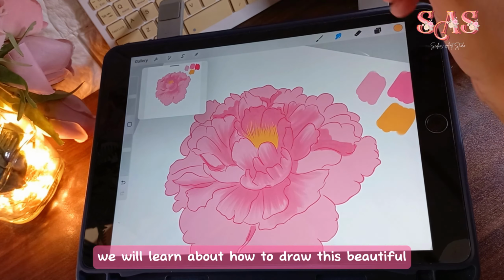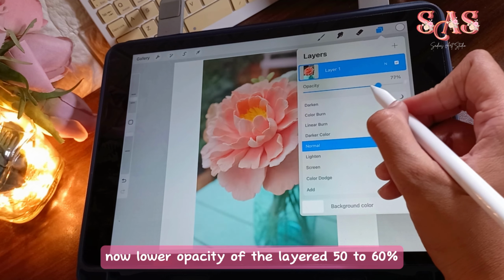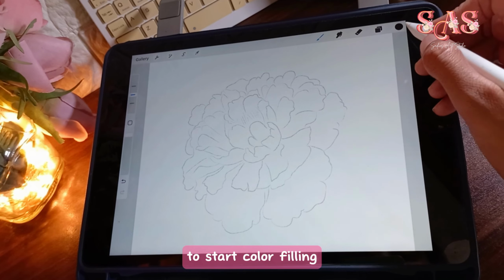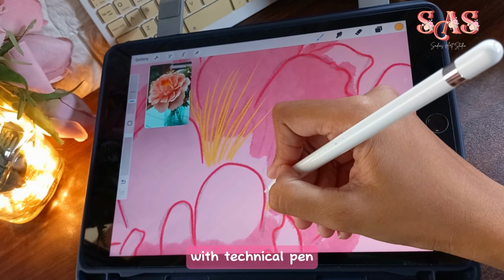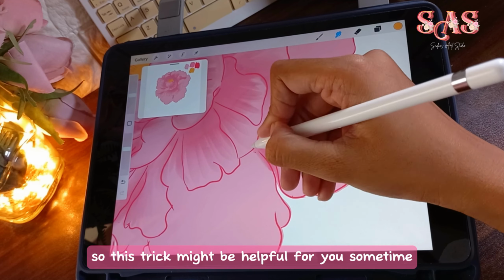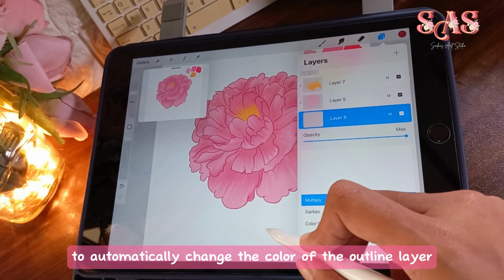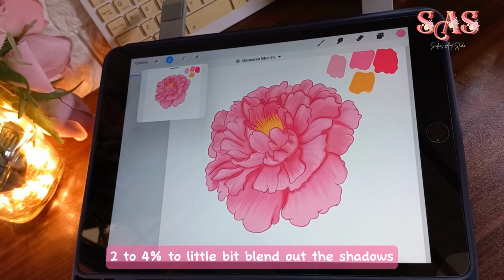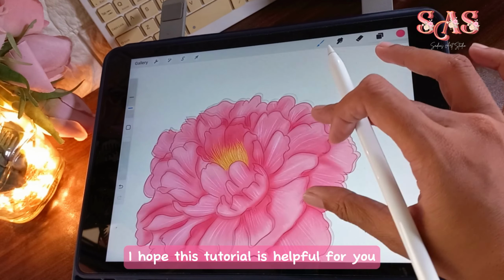How to draw flower in Procreate | Peony flower in procreate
How to draw peony flower in Procreate
How to paint flowers in procreate
How to draw peonies step by step
How to draw peonies
How to draw peony flower easy
How to paint a watercolor peony
How to draw a peony
How to paint a watercolor peony In procreate
Drawing a peony in procreate
Peony flower
Peony flower drawing
Flowers drawing
Digital drawing in Procreate
Flowers drawing in procreate
Watercolor flowers in procreate